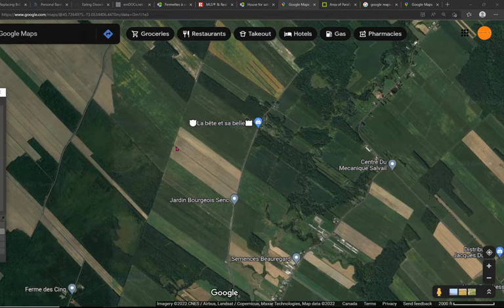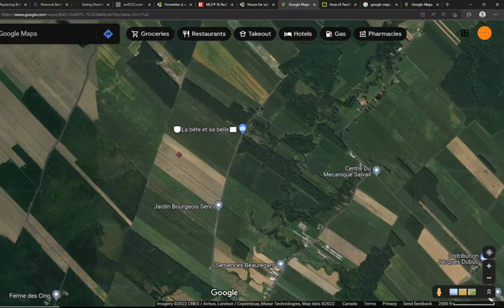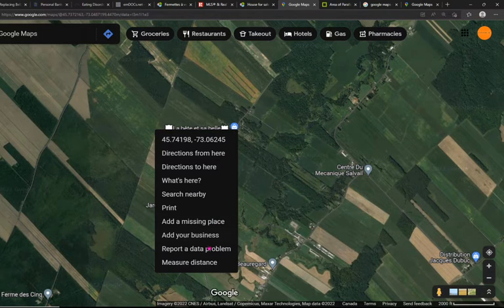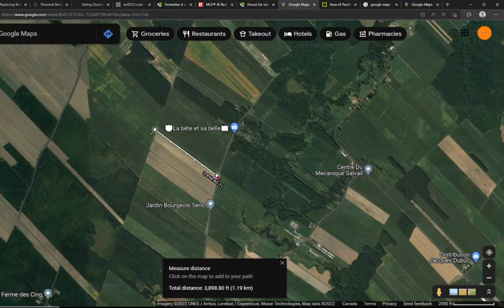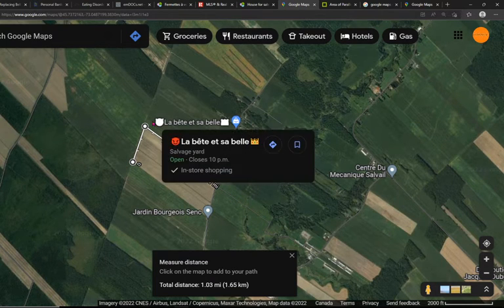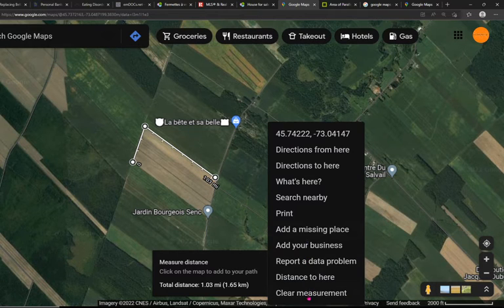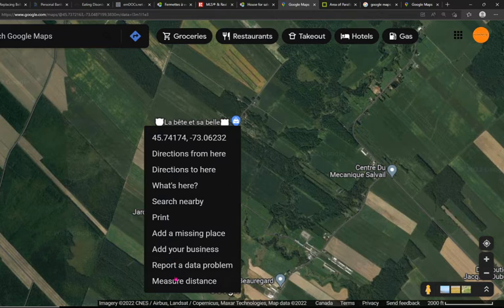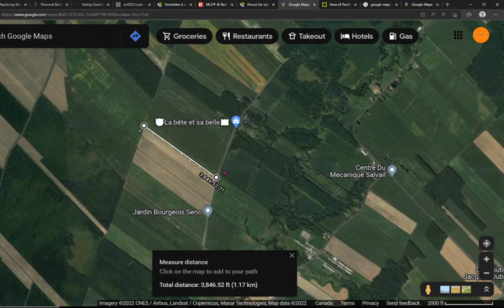Measure Areas and distances on Google maps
Showing how to measure irregular areas in both feet (miles) and meters (km)